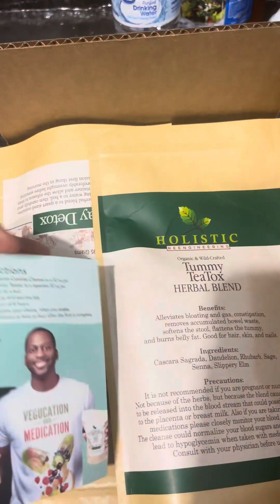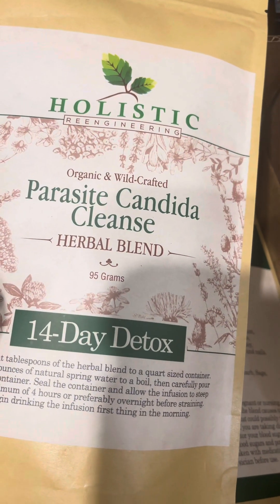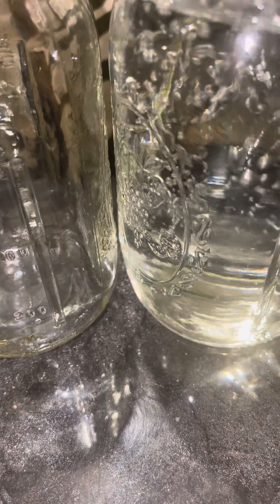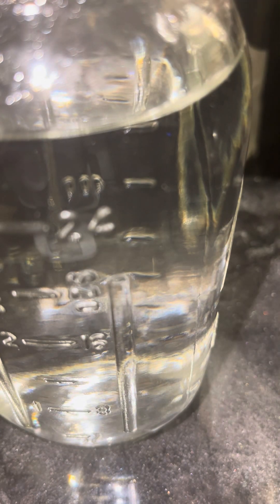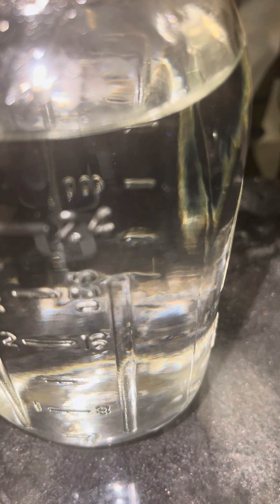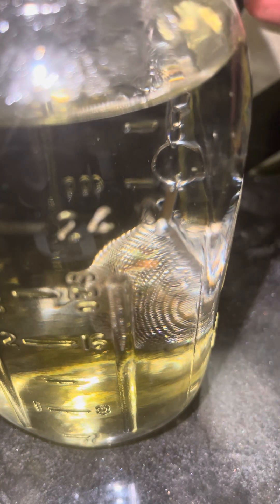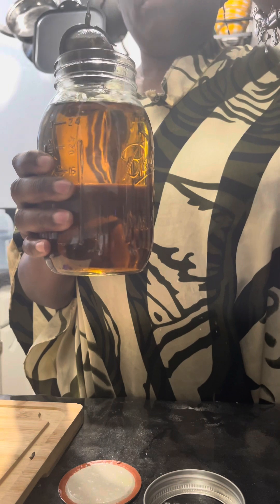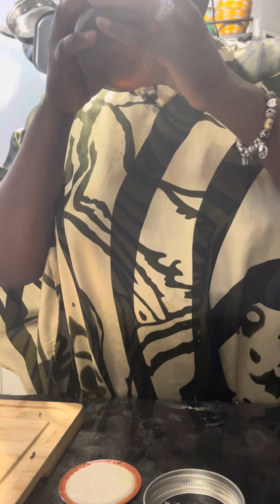Dr. Bobby Price 28 day Cleanse. Day 1-3